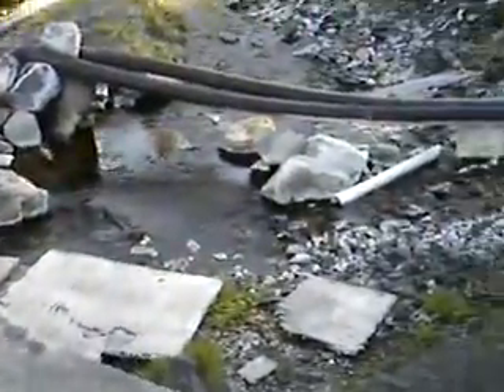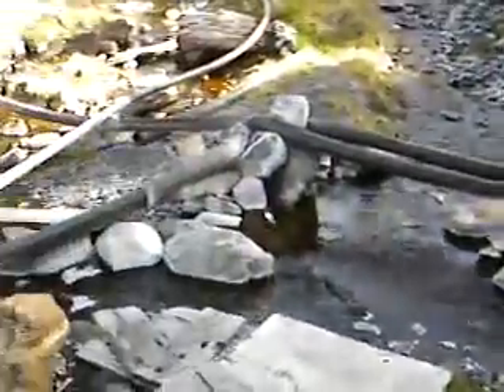05.19.06 Slate Creek Hot Springs in Idaho (1 of 3)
The 1st clip in a series of 3 relating to a trip to Slate Creek Hot Springs, located in the Sawtooth National Recreation Area (SNRA) NE of Stanley, Idaho. This clip is of the wooden soaking box.